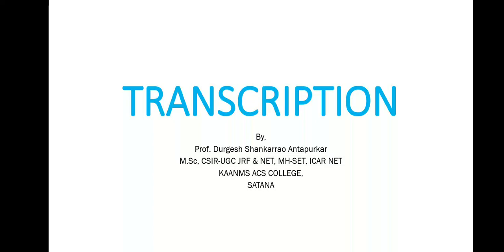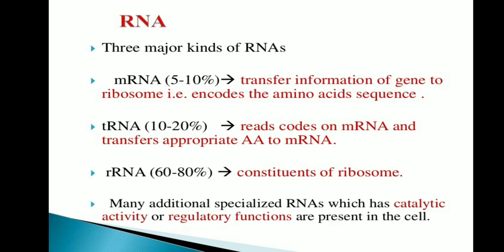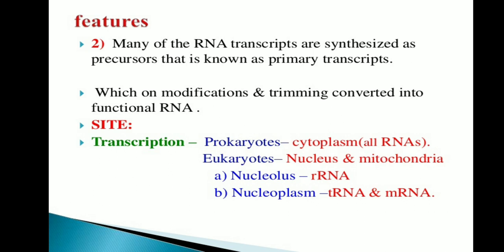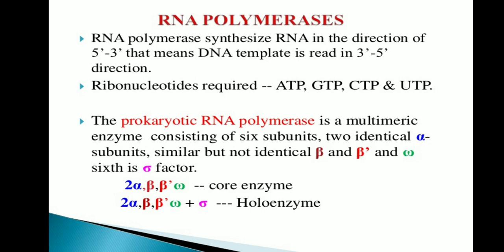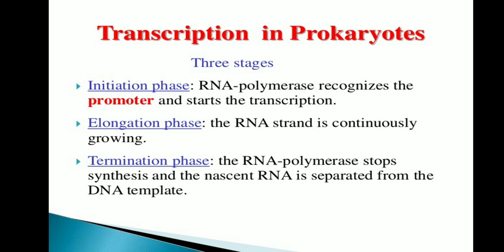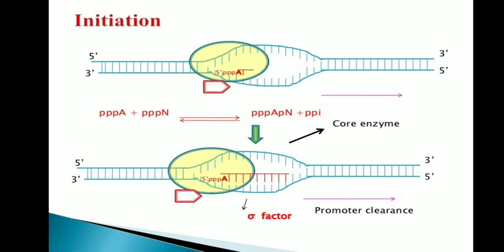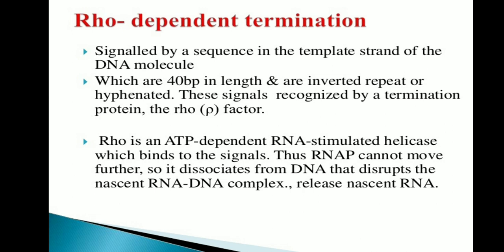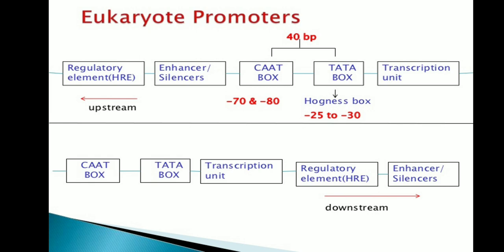T.Y.B.Sc BOTANY Transcription